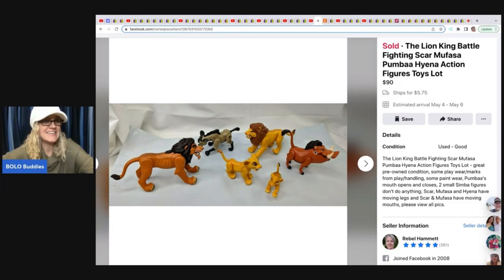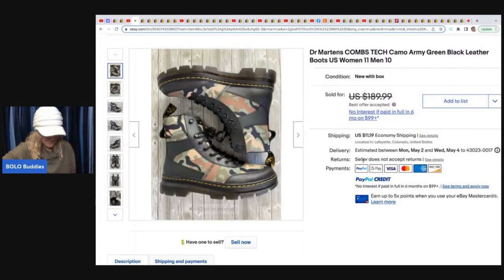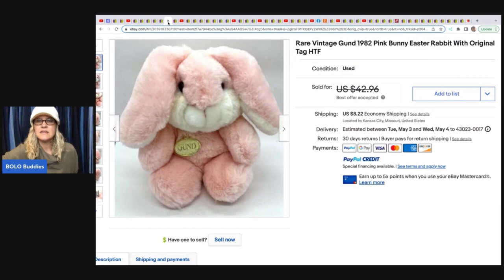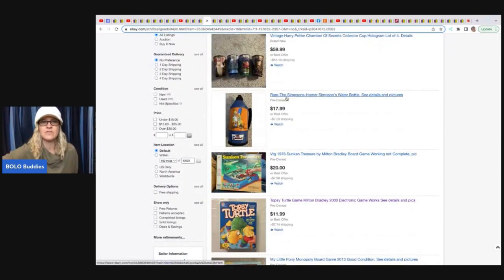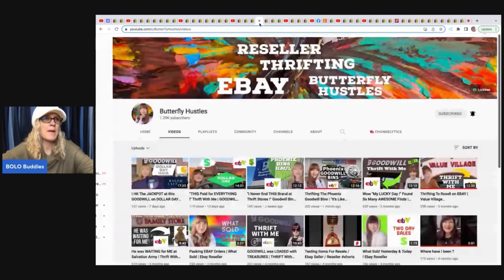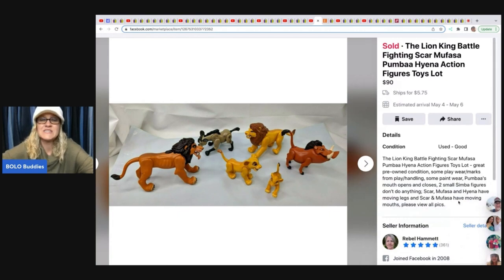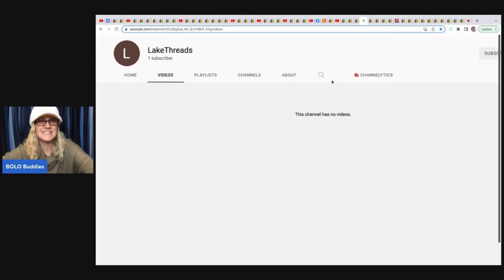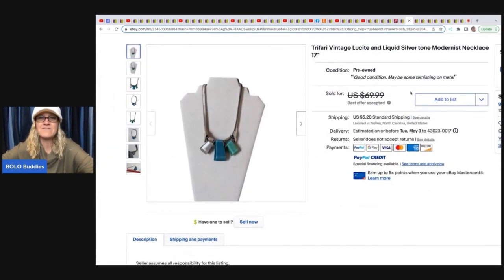42 Big Money BOLOs Featured Members share their ebay BOLO Items Be On the Look Out